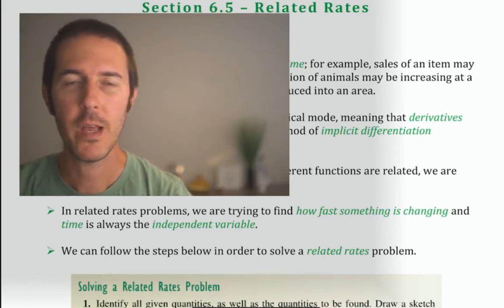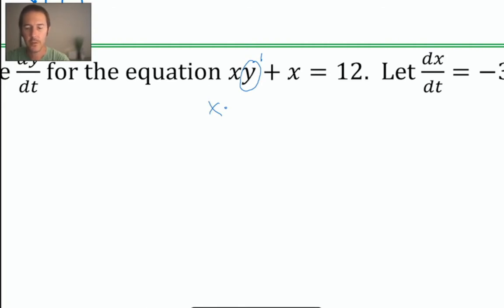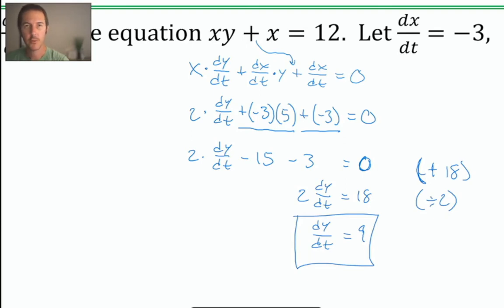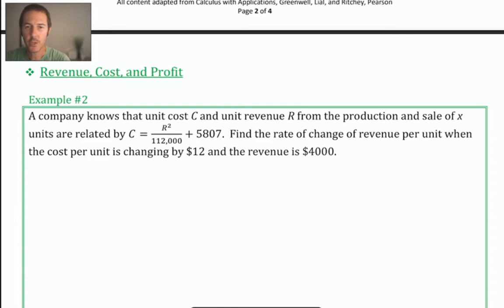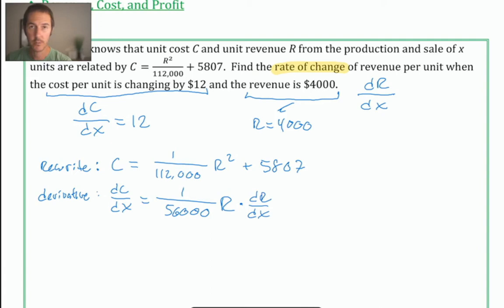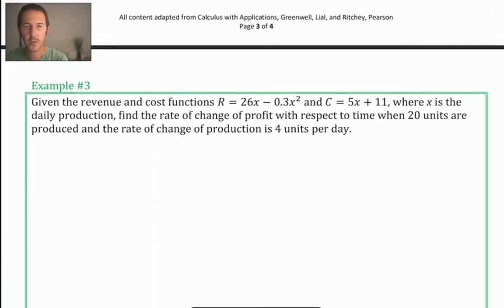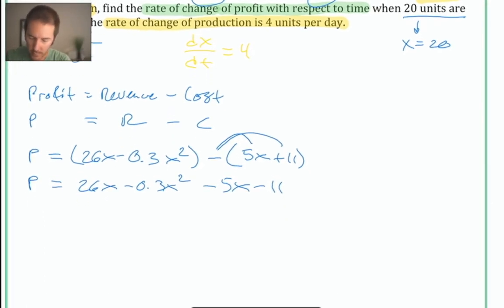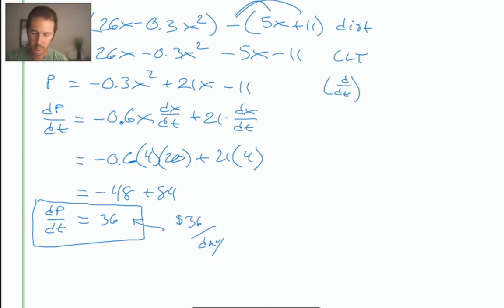Elem Calc - 6.5 - Related Rates